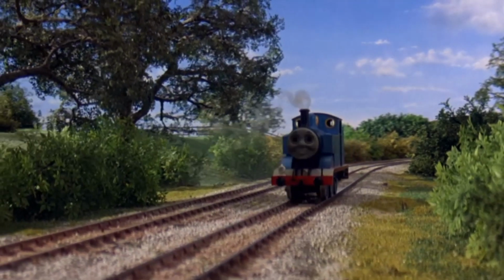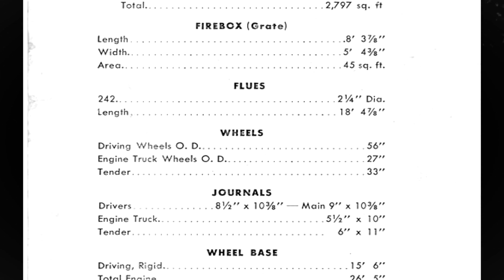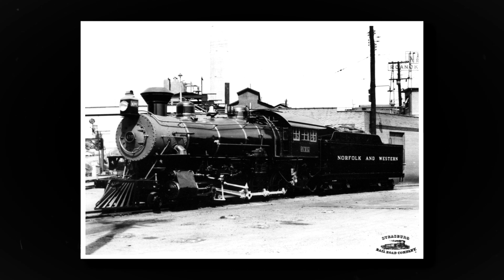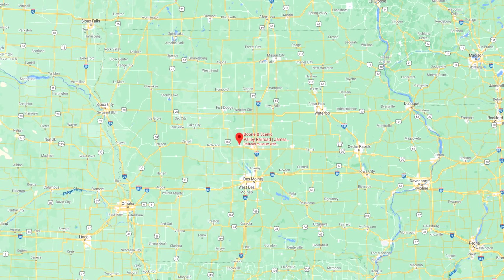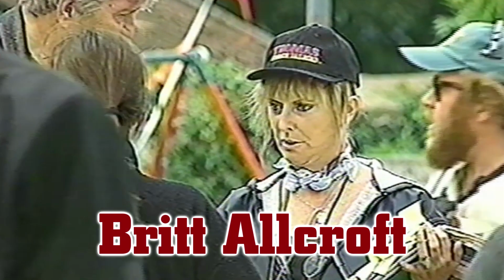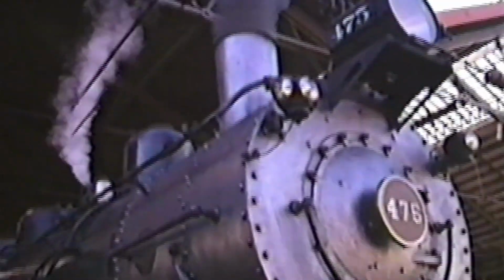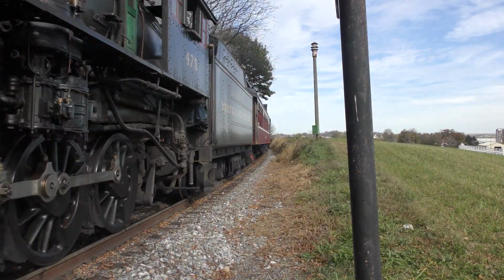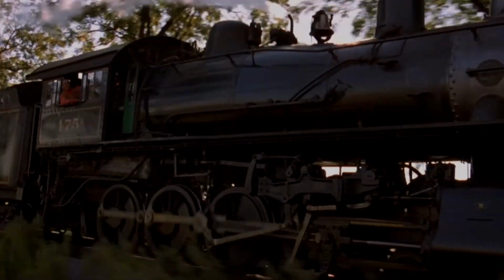Why N&W 475 was in Thomas & The Magic Railroad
Thomas & The Magic Railroad has a lot of mixed opinions. But for me, it's definitely my favorite Thomas movie. Anyway, many have taken notice of the appearance of Strasburg Railroad, more specifically Norfolk & Western 475. This locomotive appears as the Rainbow Sun train for the Indian Valley Railroad in Shining Time. But the question is, why was 475 chosen over the original representative being Union Pacific 844? And why was 475 chosen over any of Strasburg's other steam locomotives? Well, here's how that happened.

Special thanks to all those who submitted video clips for this video!

Sudrian Afro - Overworld Theme - Super Mario Bros. 2 (Thomas The Tank Engine 'Bertie' Mashup)
St. Anne's Reel - Nat Keefe & Hot Buttered Rum
Sudrian Afro - Starlight Zone - Sonic The Hedgehog ( '80s' City Pop Remix)
Sudrian Afro - Tank Engine Travels